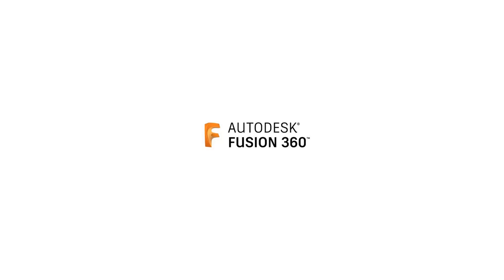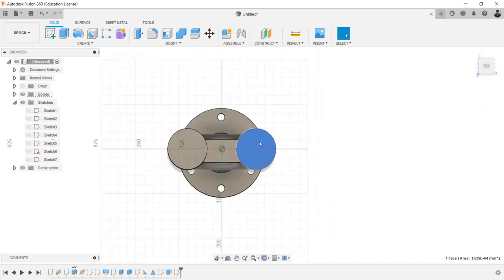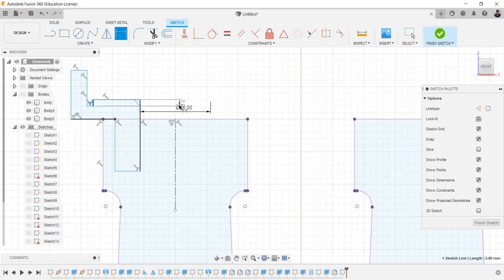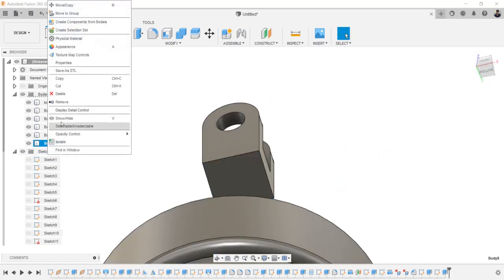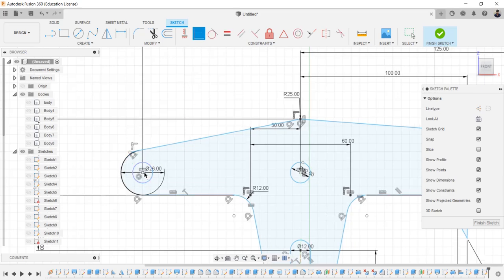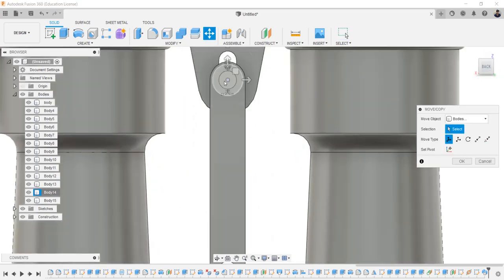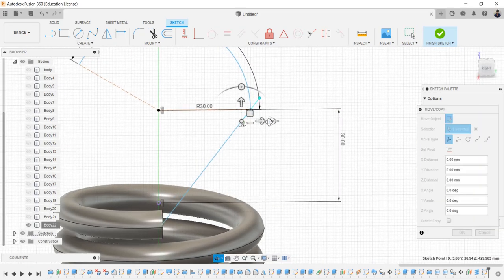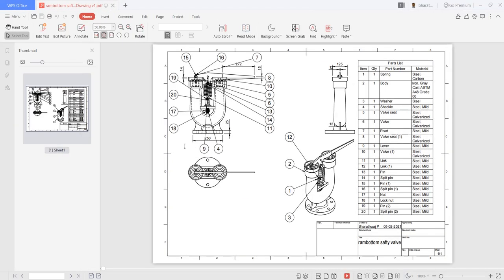Safety Valve Assembly using Fusion 360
Fusion 360 is a 3D modelling software which is presented by Autodesk, a brand that is well known for their famous products such as AutoCAD, Autodesk MAYA, Autodesk Inventor etc., Fusion 360 is a cloud based CAD tool which can handle tasks such as CAD, CAM & simulation. The area where Fusion 360 excels is at, ‘Rapid prototyping’. Whereas it’s other components are also no less than the industry standard.

Fusion 360 utilizes its cloud based operation, which makes it possible for several users to work on a single project, it also makes the software work light on the user’s system. Fusion 360 grants free access for students and hobbyists who use Fusion 360 for non-commercial uses.

In this particular video, we use Fusion 360 to create a 3D model of Safety valve. A safety valve is a safety device, which is used to safely diffuse excess pressure on the fluid container or transmission lines. A spring in the valve is designed to contract for certain distance as per the requirement, if the spring is contracted more than the safety limit, the valve is actuated by the spring mechanism and the fluid is dissipated in a manageable pace.

Prepared by: Mr.Bharathwaj P & Mr.Imaya Ganesh S, Mechanical Engineering students(2023 Batch)
Guided by: Mr.B.K.Saravanan, AP/Mech
KPR Institute of Engineering and Technology
Arasur, Coimbatore,Tamil Nadu - 641407